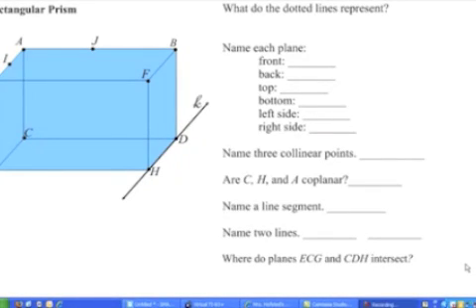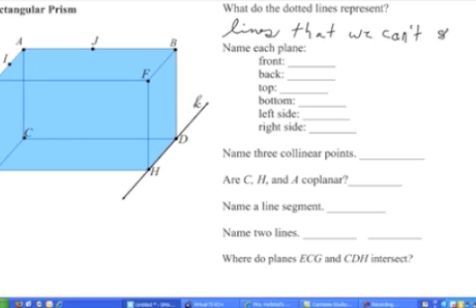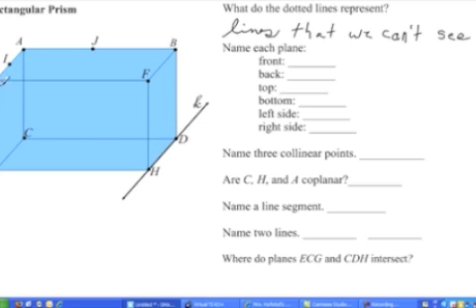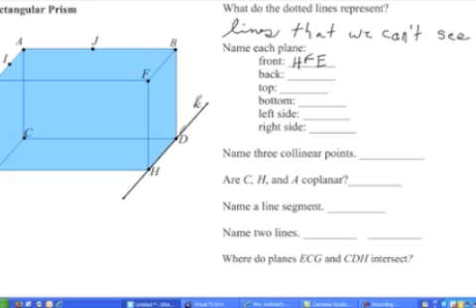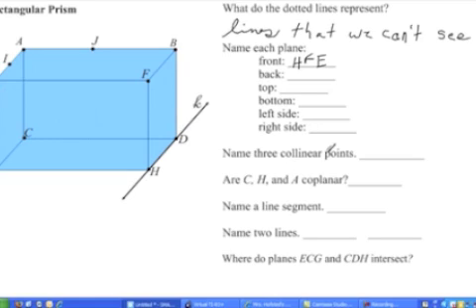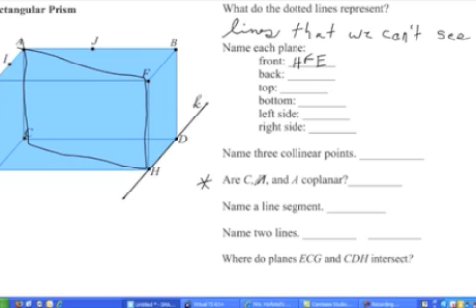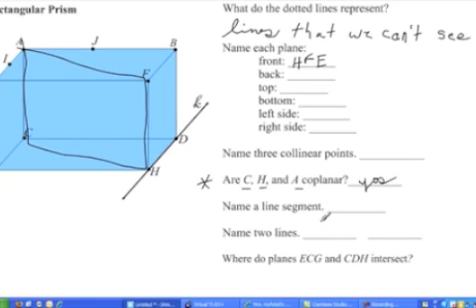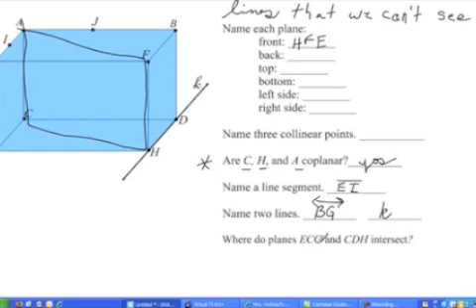Points Lines and Planes 1 of 4